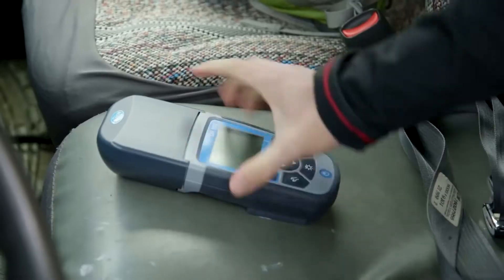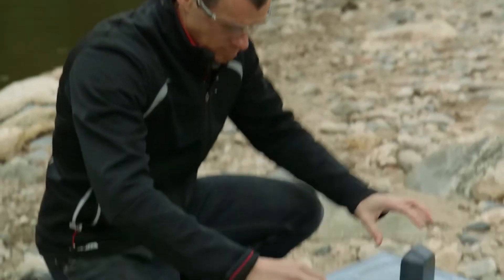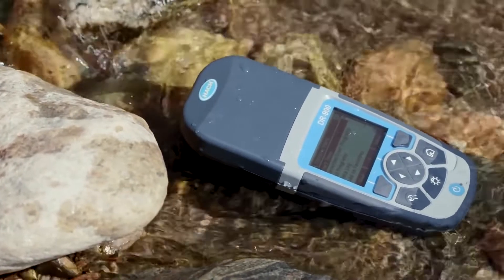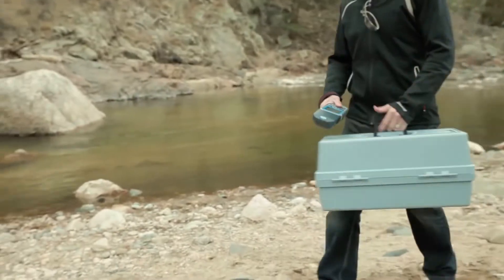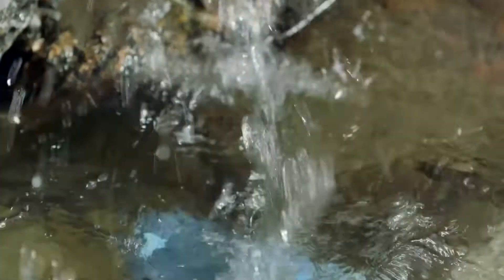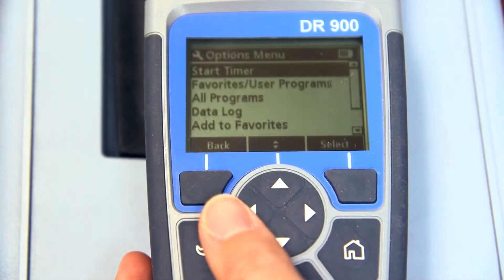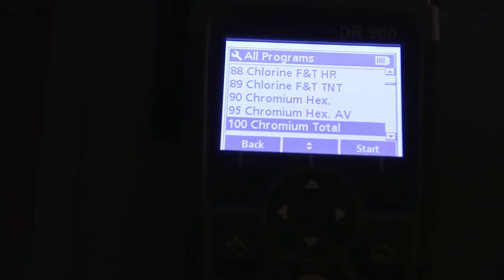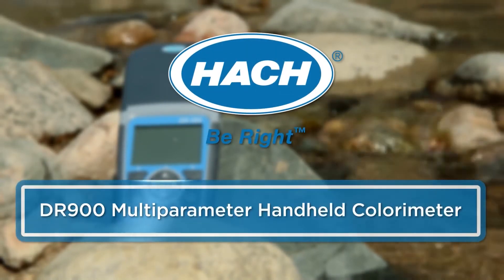Colorímetro Hach DR900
El colorímetro de mano permite el acceso rápido y sencillo a los métodos de análisis que usa con más frecuencia en menos de cuatro clics. Este colorímetro es resistente al agua, al polvo y a los golpes y se ha sometido a pruebas de caídas para lograr una mayor garantía de calidad.
Este instrumento tiene una interfaz de usuario intuitiva, una amplia capacidad de almacenamiento y un puerto USB integrado para transferir información fácilmente. El colorímetro portátil ayuda también a satisfacer las principales necesidades de análisis, ya que ofrece al menos 90 de los parámetros de análisis más comunes.
La combinación de todas estas características y una pantalla retroiluminada con pulsador de botón para entornos de escasa iluminación le permiten disponer de un colorímetro de mano listo para usar sobre el terreno que simplifica los análisis en los entornos más difíciles.